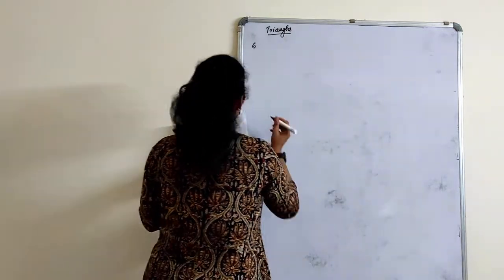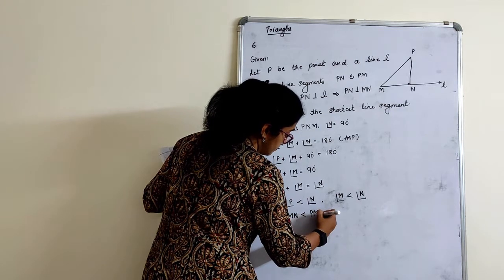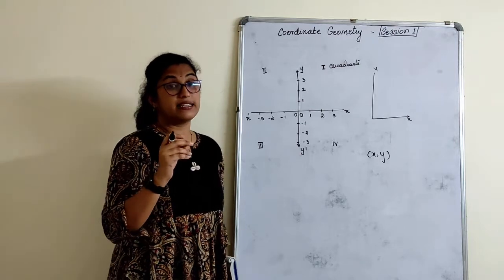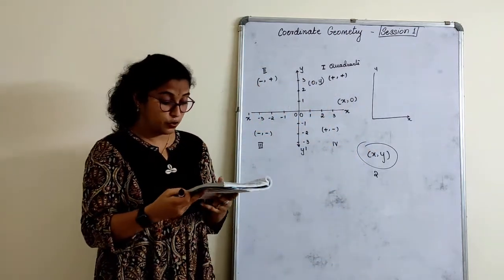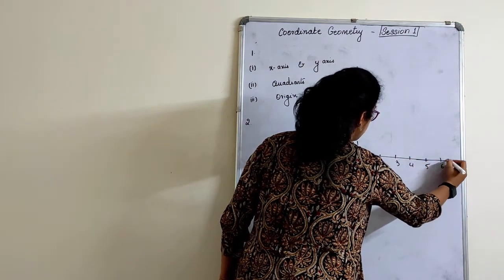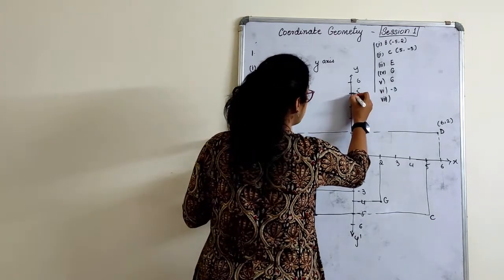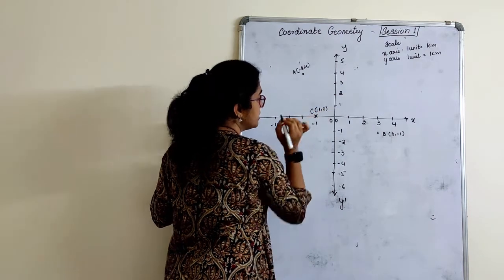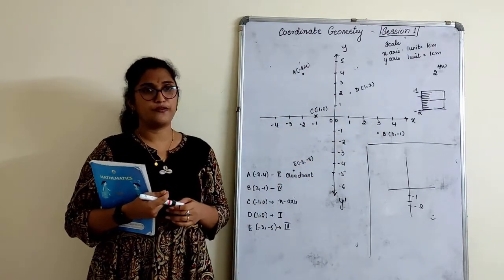Std IX Coordinate Geometry Session 01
Std IX Coordinate Geometry Session 01 by Raksha Kamath